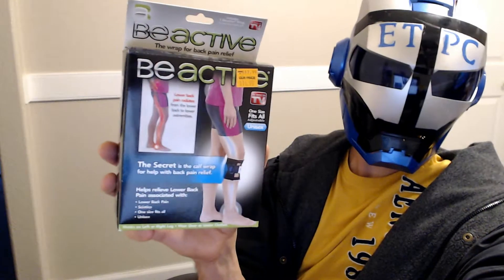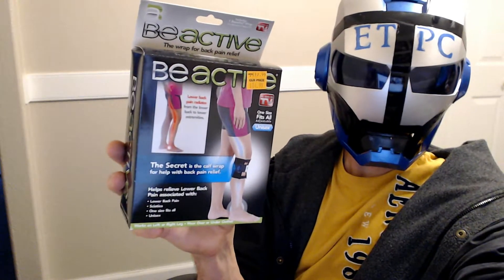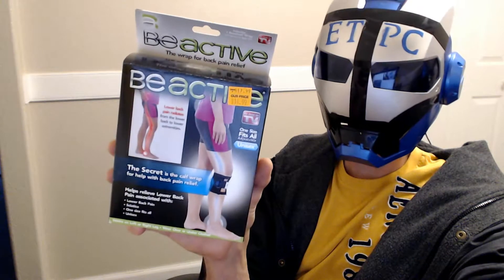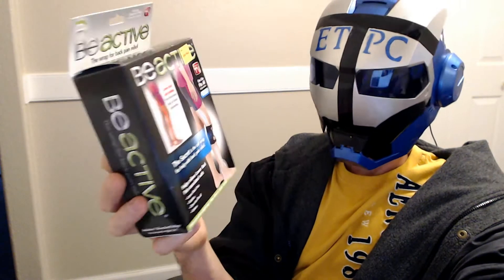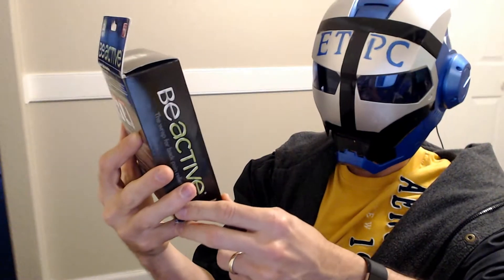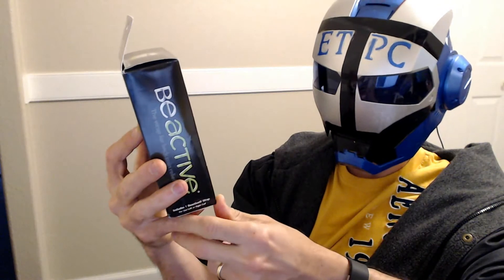BEACTIVE CALF WRAP UNBOXING AND REVIEW